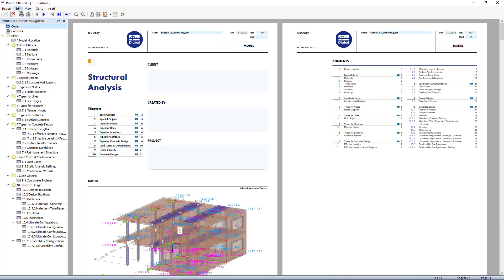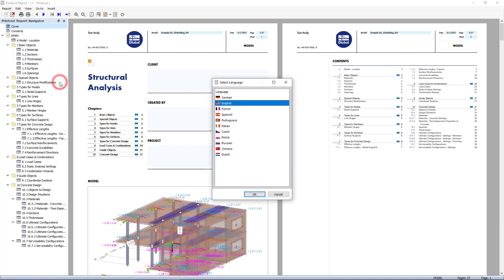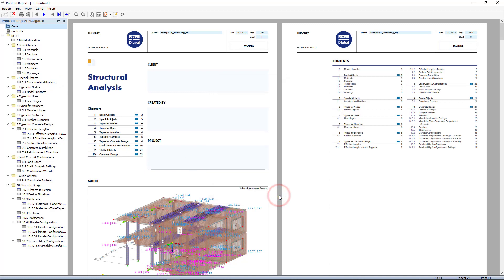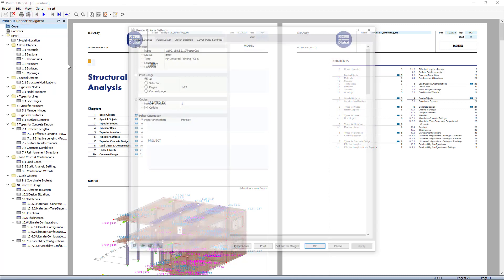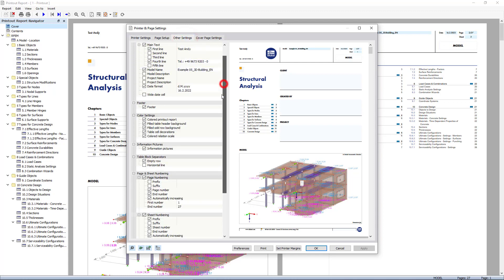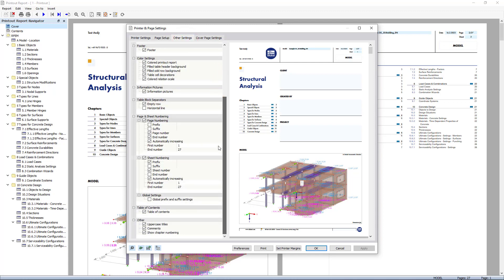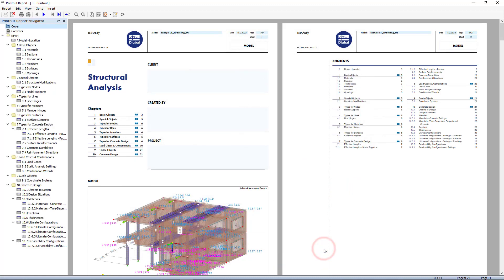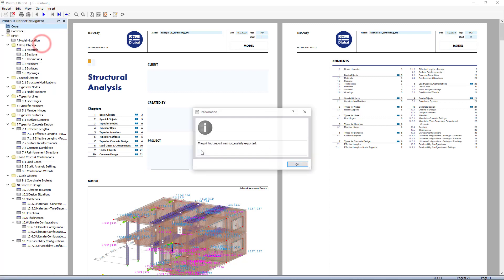Sortie de rapport multilingue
Les résultats du rapport d'impression peuvent être paramétrés dans différentes langues : allemand, anglais, français, espagnol, portugais, italien, tchèque, polonais, russe, chinois.

Vous pouvez facilement importer des textes supplémentaires. Vous avez la possibilité de paramétrer la numérotation des pages en utilisant des préfixes, par exemple. De plus, le rapport peut être exporté en format PDF.